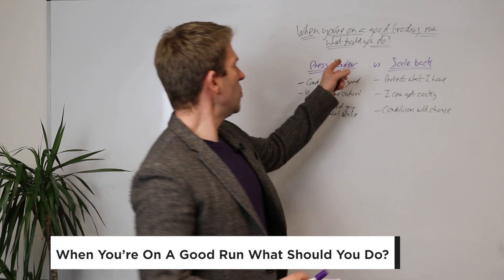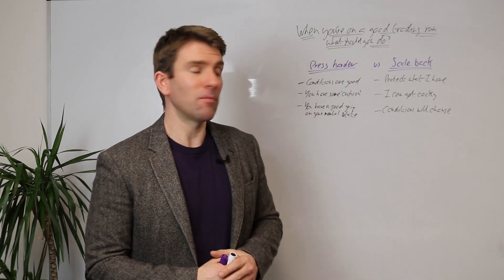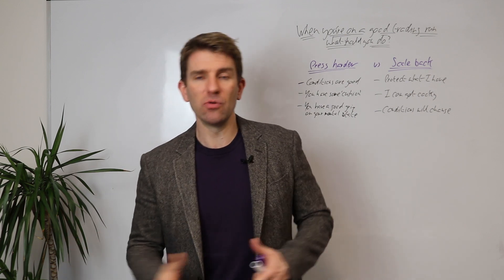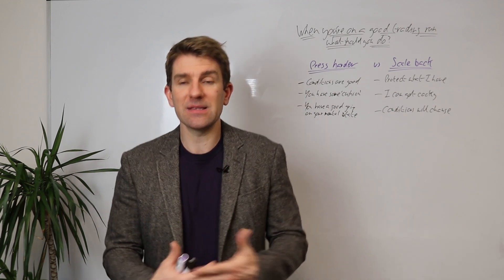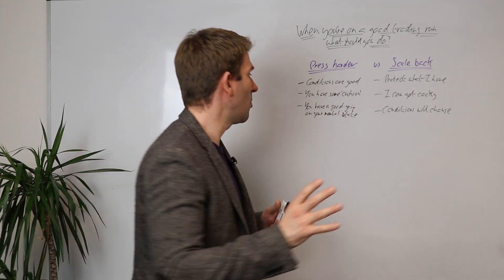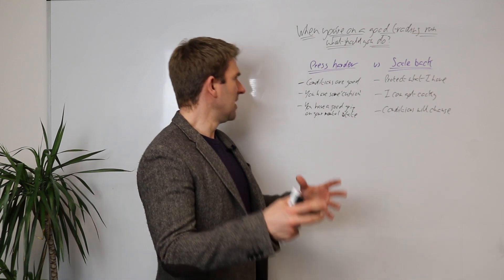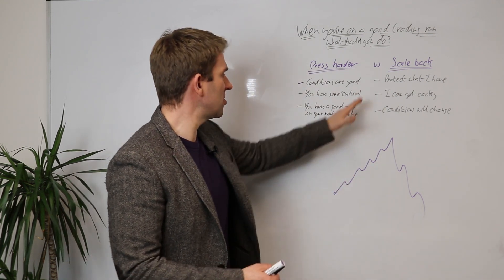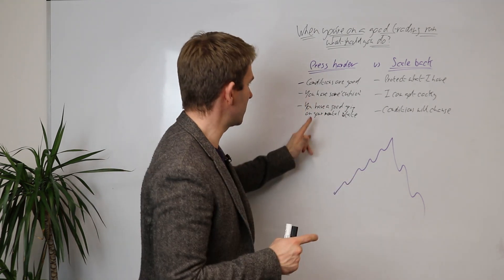When You’re On A Winning Streak Should You Press Harder or Scale Back!? ✌️🤑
How to Handle a Winning Streak.  When You’re On A Good Run What Should You Do?  Should you press harder or scale back?   Should I take a profit or let my trades run when trading?  What is running profit?  Should you run your winners? OK.

If you stay in the game long enough, you will have a good trading run.

Press harder
- Conditions are good
- You have some cushion
- You have a good grip on your market state

Scale back
- Protect what I have
- I can get cocky
- Conditions will change

81.7% of retail investors lose money when trading CFDs and spread betting with this provider. You should consider whether you understand how spread bets and CFDs work, and whether you can afford to take the high risk of losing your money.

You've Had The Biggest Trade Ever, Now What! Avoid Giving Back Profits After a Big Win! 🏆